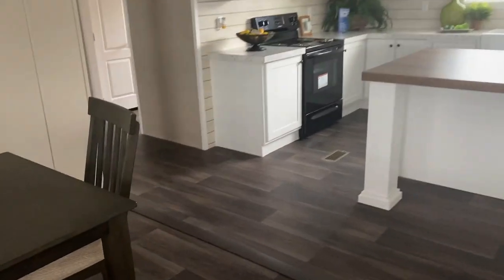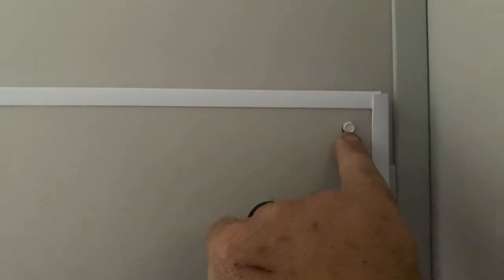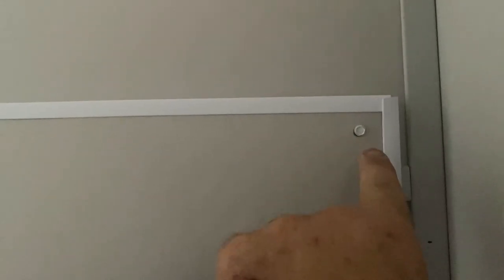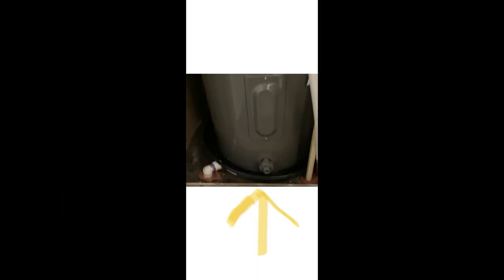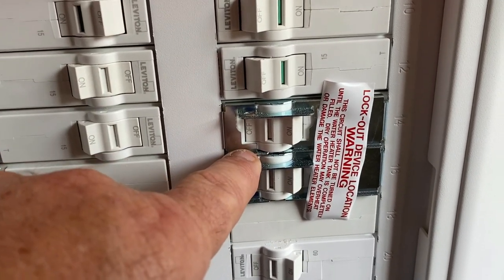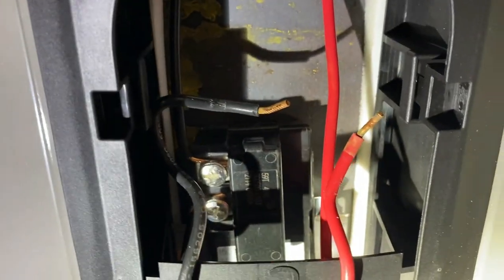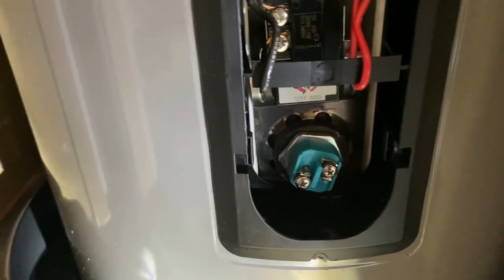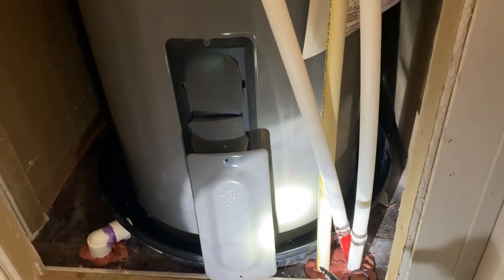How to replace a water heater element, water heater Element replacement, clayton homes waterheater